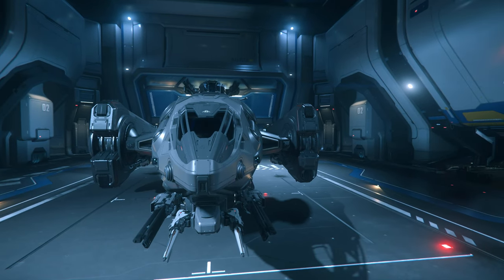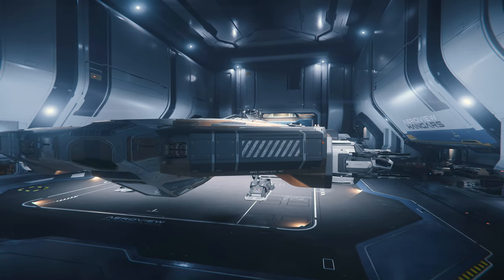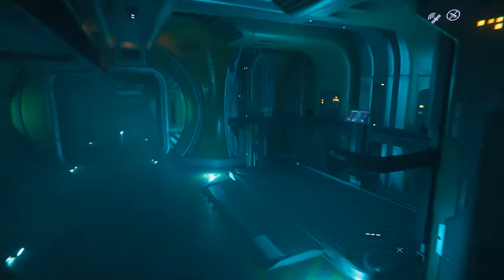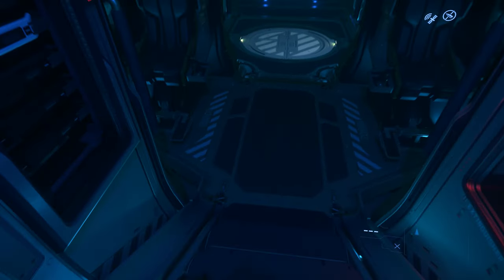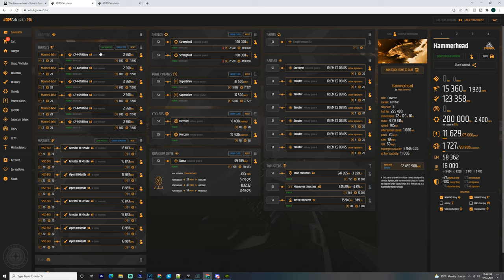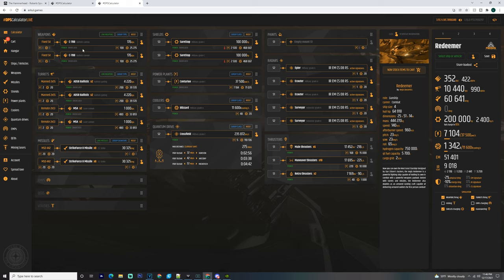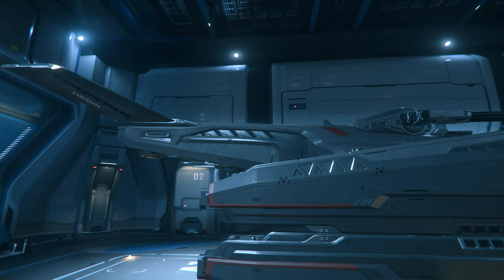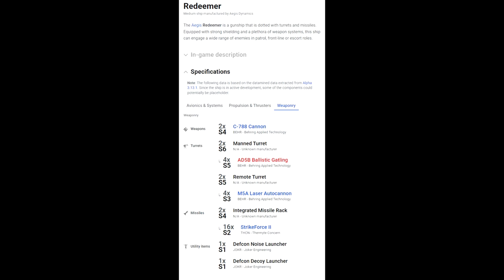REDEEMER VS HAMMERHEAD IN STAR CITIZEN